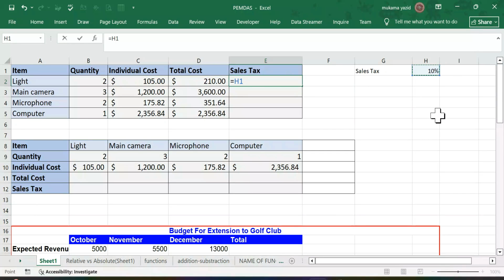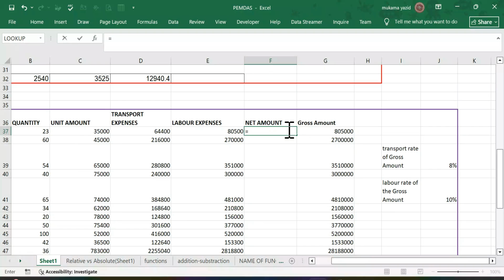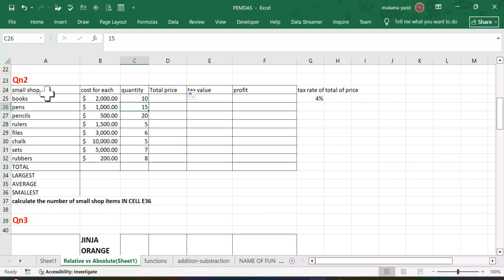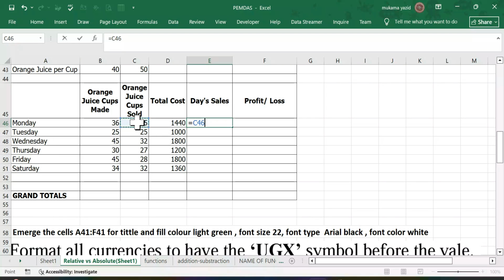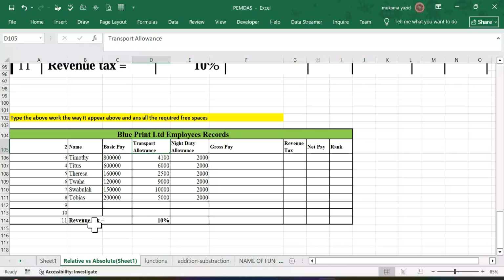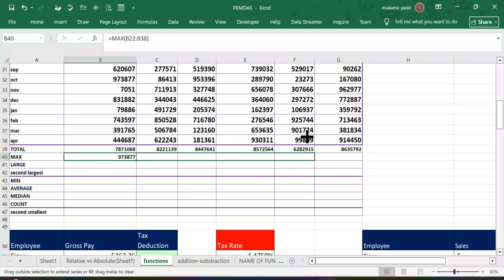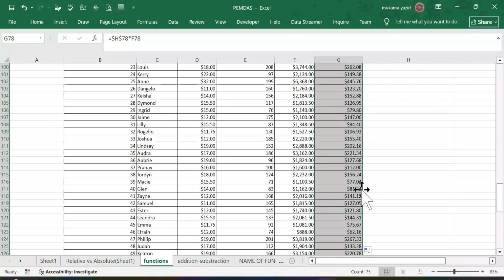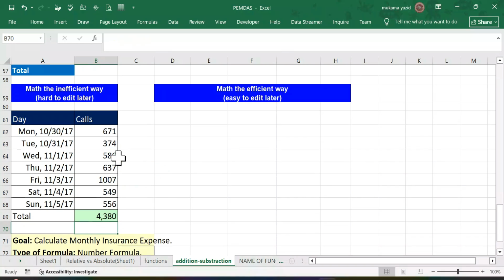Calculation Question and Answer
yExcel Basics: Formulas & Functions Made Easy for Beginners
Learn Excel in Minutes: Simple Formulas & Functions for Beginners
Excel for Absolute Beginners | Formulas & Functions Explained
Step-by-Step Guide to Excel Formulas & Functions (Beginner Tutorial)
Master Basic Calculations in Excel | Formulas & Functions 101
Excel Made Simple: How to Use Formulas & Functions for Beginners
Beginner’s Guide to Excel: Formulas, Functions, and Calculations
Excel Basics Tutorial | Learn Formulas & Functions the Easy Way
From Zero to Excel Hero: Simple Formulas & Functions for Beginners
Excel Functions & Formulas Explained | Beginner-Friendly Guide